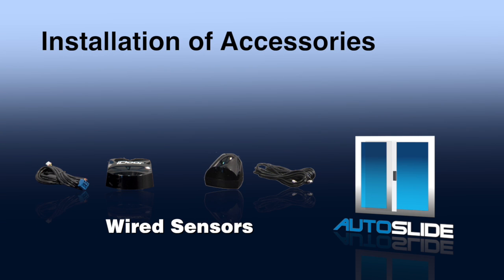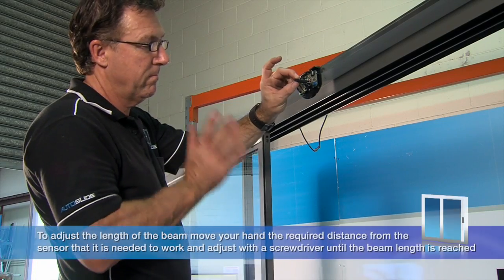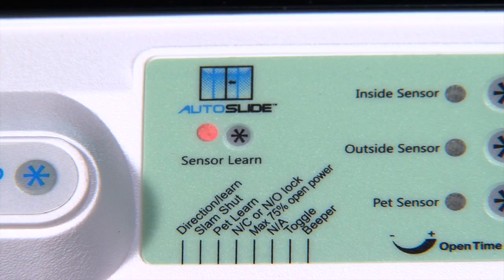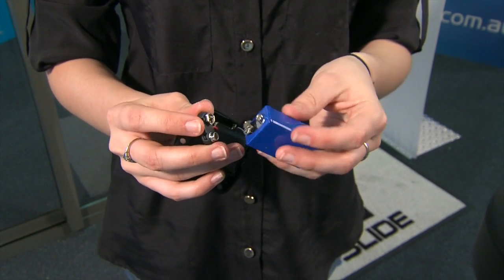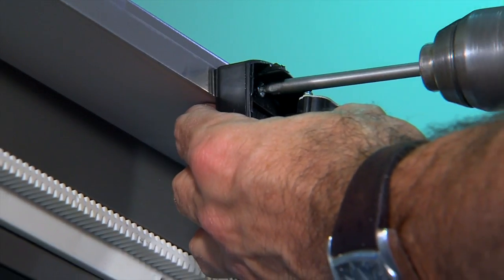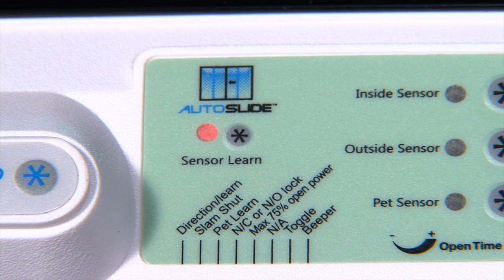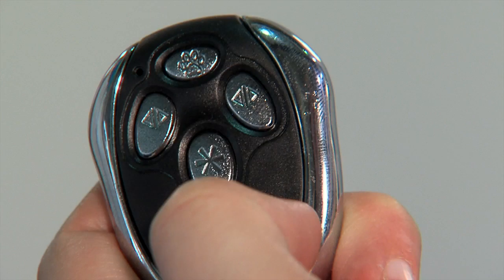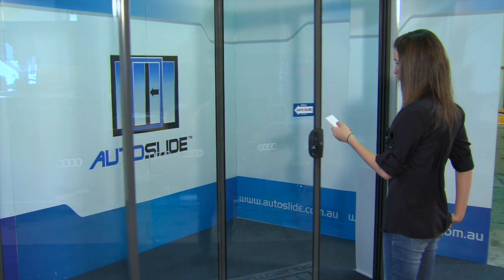Installation and Programming of Autoslide Activation Devices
This video will walk you through the installations of the Autoslide Automatic Door System activation devices. These include the wall mounted push-button, the wireless IR (infrared) motion sensor, the wired IR motion sensor, microwave motion sensor, pressure mat sensor, and the four-button remote control.